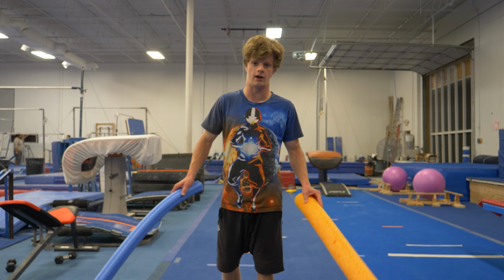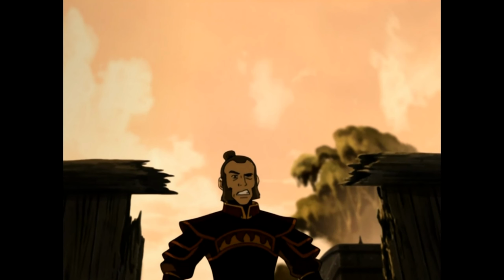Flips From Avatar The Last Airbender In Real Life | BOOK 1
I was inspired by Nick Pro and Definitelynotrobin to recreate flips from Avatar the Last Airbender in real life. I've loved the show ever since I was a kid and I'm so hype that more people are watching it now that it's on Netflix. I can't wait to work on flips from Books 2 and 3 as well.